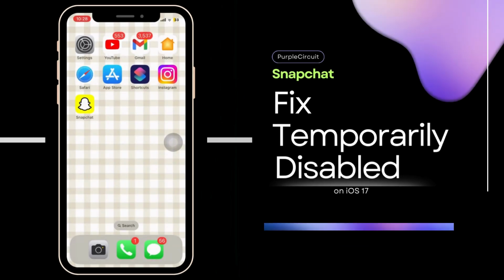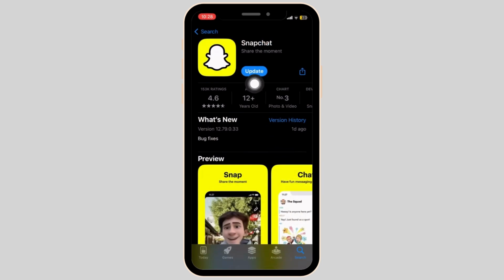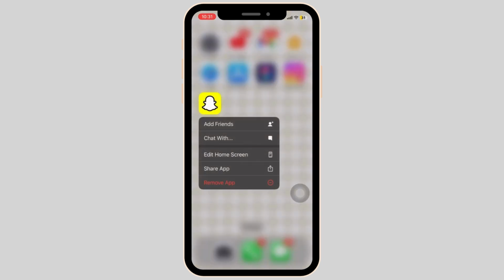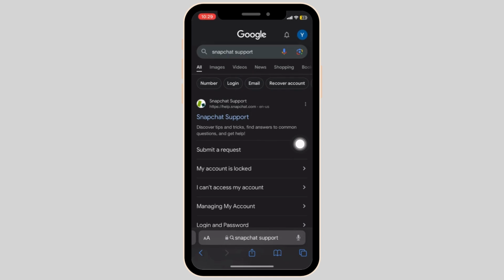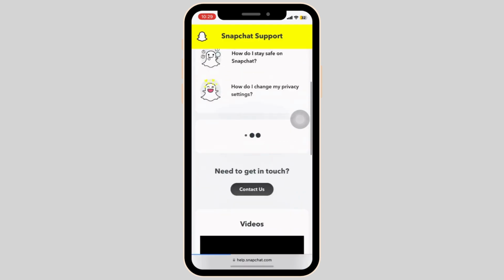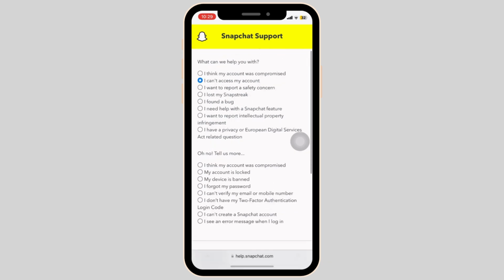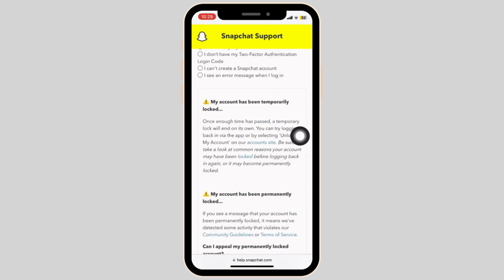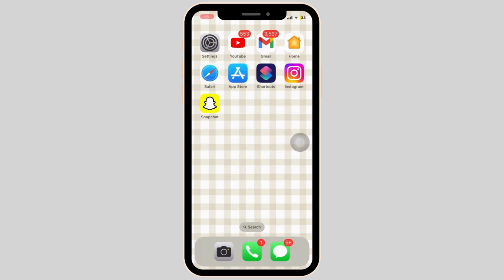How to Fix Snapchat Temporarily Disabled | Snapchat Guide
"Facing a 'Temporarily Disabled' notification on your Snapchat in 2024? Don’t worry! This detailed guide is here to help you navigate through the process of fixing this issue swiftly and getting back to snapping in no time. Whether it’s a security measure or a glitch, we've got you covered.

In this tutorial, we'll cover:
- Understanding why your Snapchat account may be temporarily disabled.
- Step-by-step instructions to regain access to your account.
- Preventive measures to avoid future account disablement.
- Insight into Snapchat’s security protocols and user guidelines for 2024.

This video is a must-watch for anyone struggling with a temporarily disabled Snapchat account or those who want to stay informed about the platform's latest security measures. If 'How do I fix a temporarily disabled Snapchat account?' is your burning question, you're in the right place.